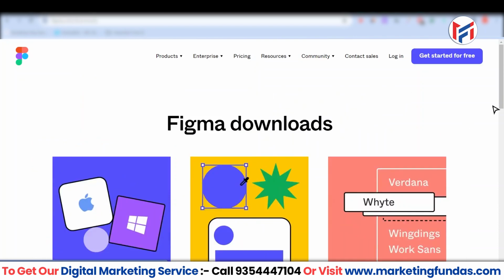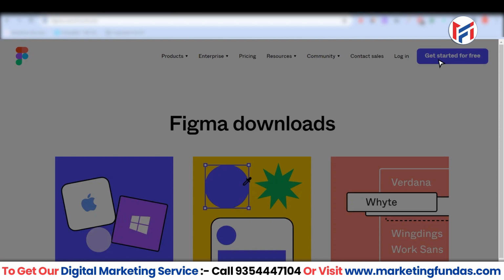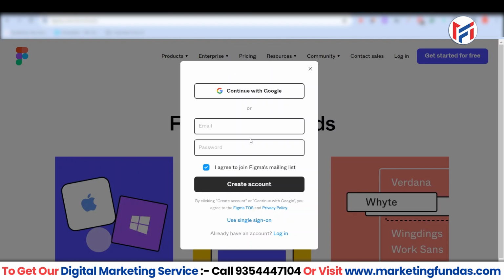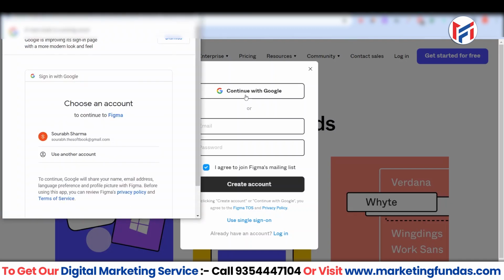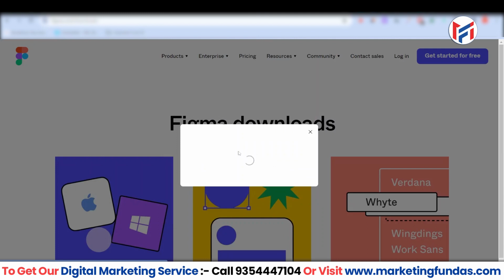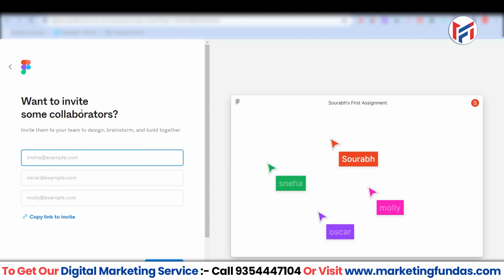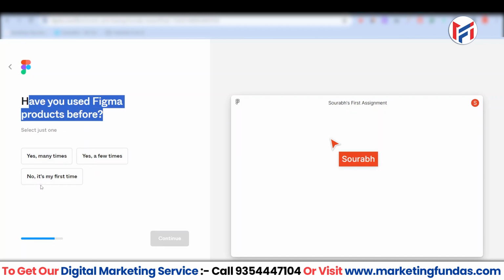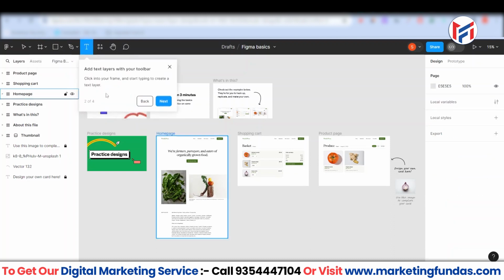How To Create Figma Account (EASY!) | Web and Desktop Versions Explained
In this video, I have taught you the easiest way to create a Figma account and explained the difference between the Web and desktop versions.